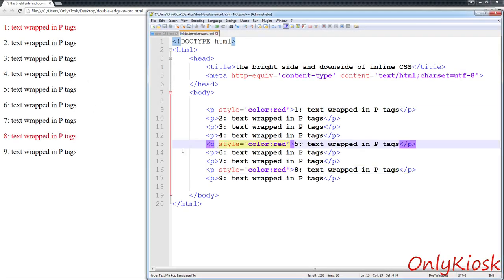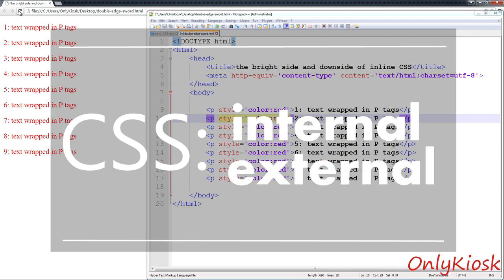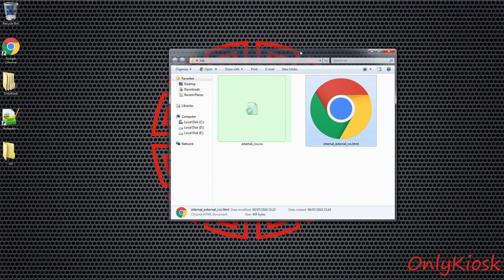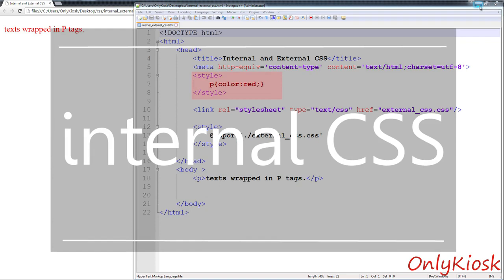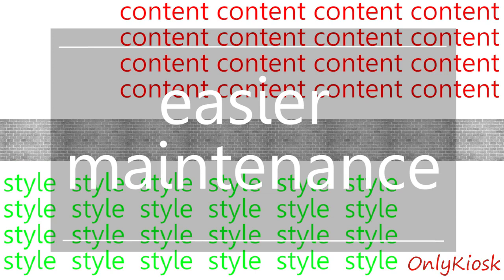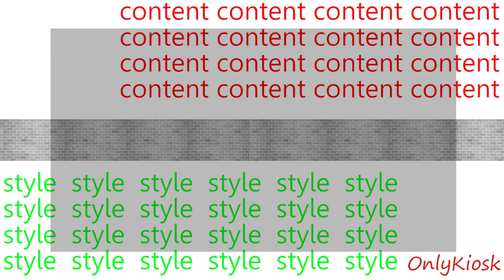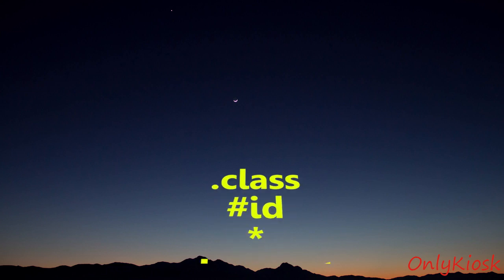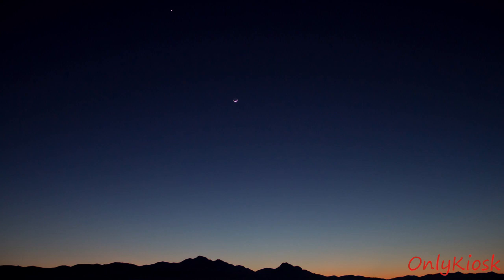CSS 3 | CSS Cascading Style Sheet 2 | Internal CSS and CSS Type Selector Part 1#Web_development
Web development
Full web development course
CSS
CSS Cascading Style Sheet 2 |  Internal CSS and CSS Type Selector Part 1